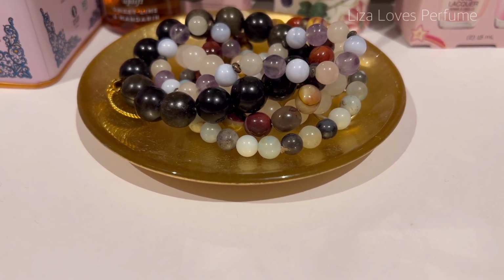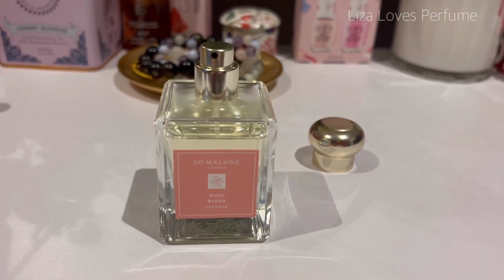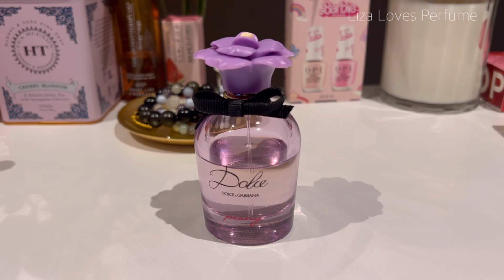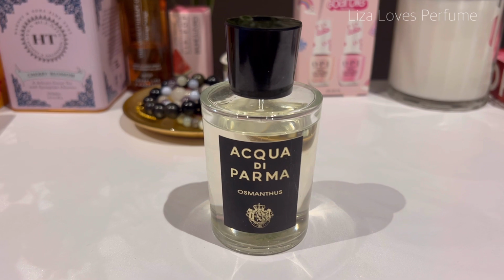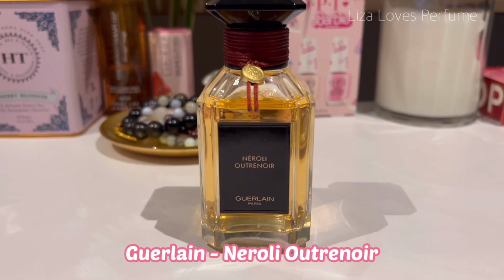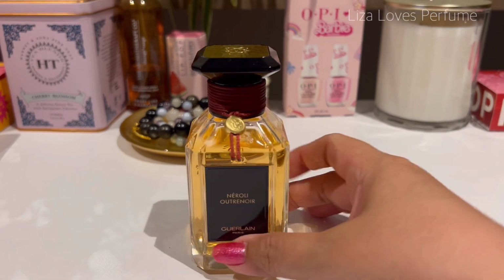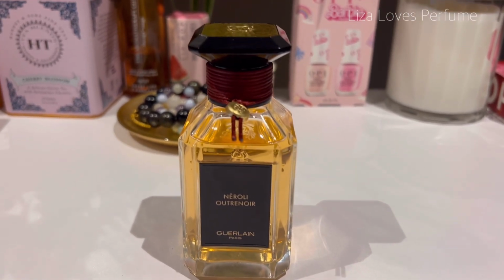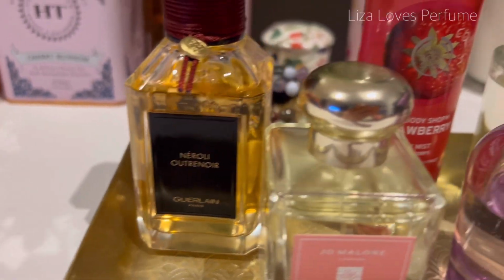November Perfume Tray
Hi everyone!

In this video I talk about my November perfume tray. November is the last month of Spring in Australia. So far the weather has been mild with temperatures in the mid 20 degree Celsius.

Perfumes mentioned:

Jo Malone - Rose Blush
Dolce & Gabbana - Dolce Peony
Acqua di Parma - Osmanthus
Guerlain - Neroli Outrenoir
The Body Shop - Strawberry

Vlog & chat channel: ​@lizanuing

Edited on: VLLO, Canva